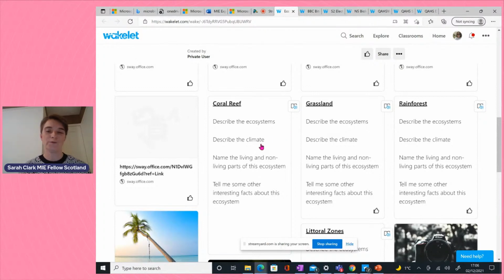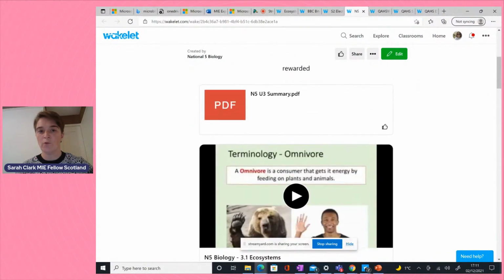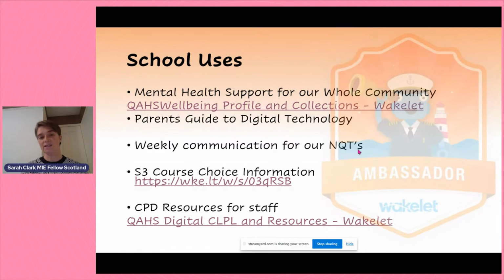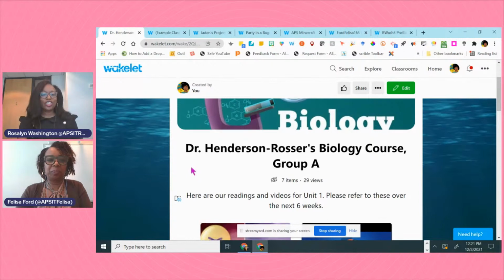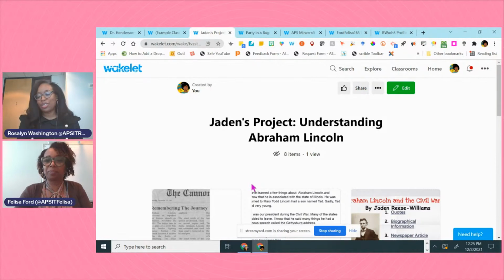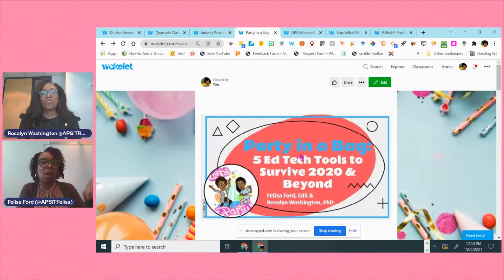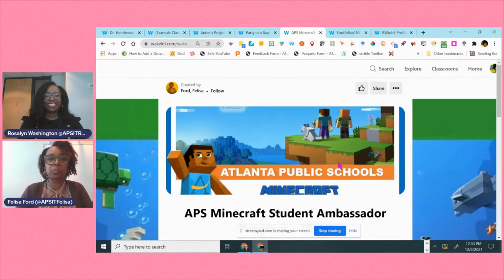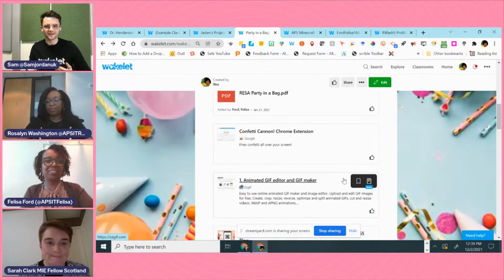Community Showcase Webinar (December 2021)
Join us LIVE for another Community Showcase webinar! We’re thrilled to have inspiring educators from around the world present and share their top Wakelet tips: tune in and learn something new, discover ideas, and raise your Wakelet game! See you there!